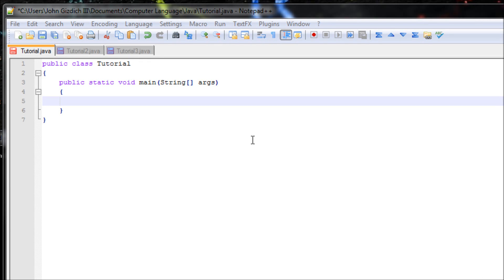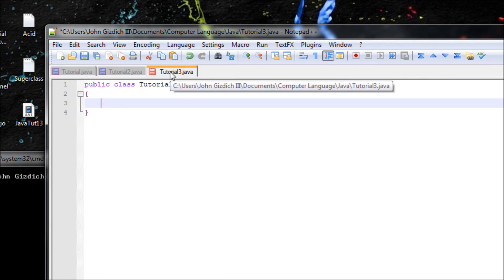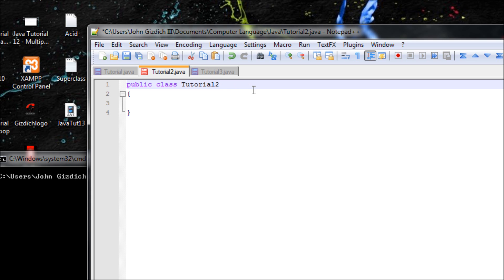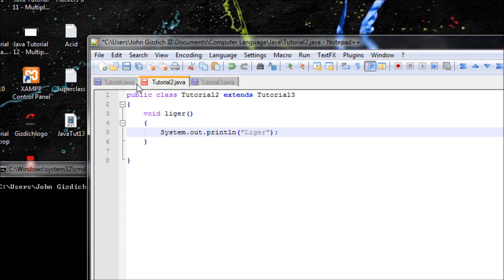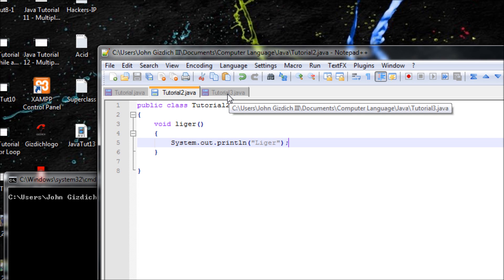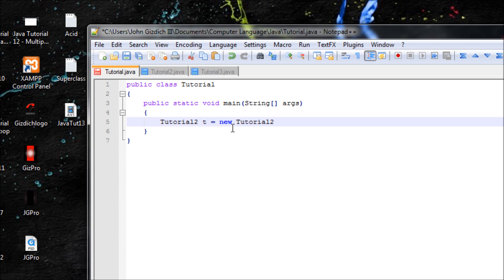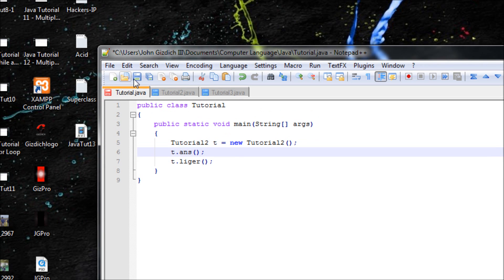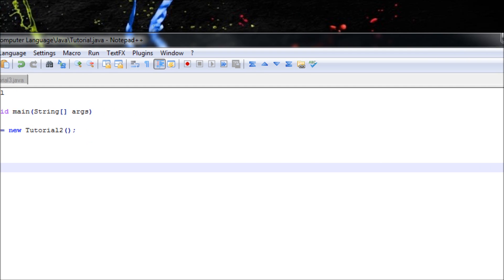Java Tutorial 13 - Inheritance (Superclass, Subclass, & extends)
In this tutorial, you'll learn how to use superclass and subclass and the purpose of it. You will also learn a new keyword/syntax called "extends."